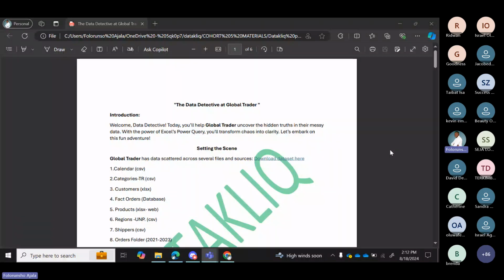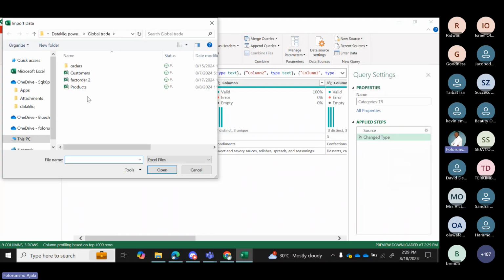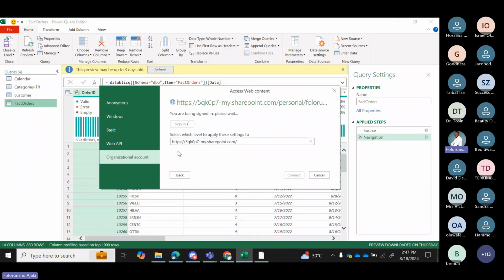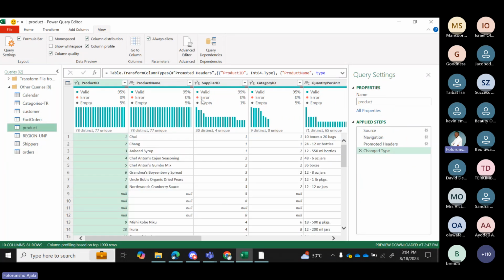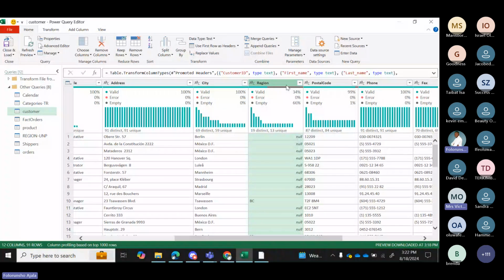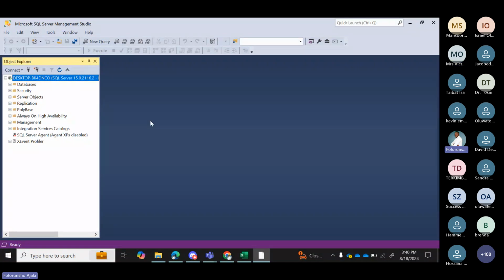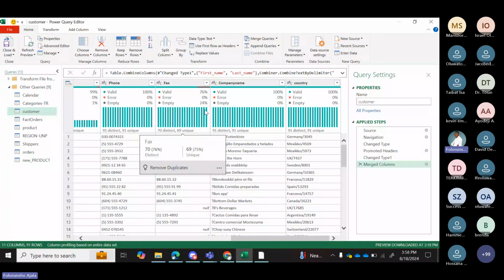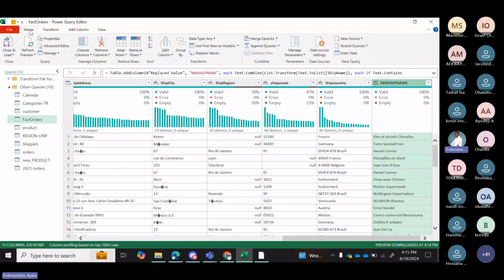Datakliq Cohort 5 Bootcamp Excel Day 4